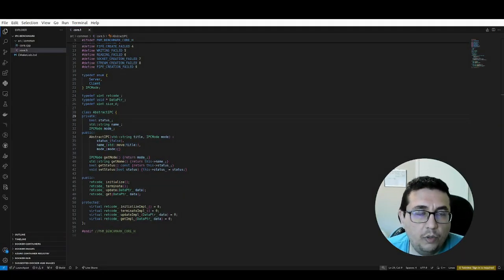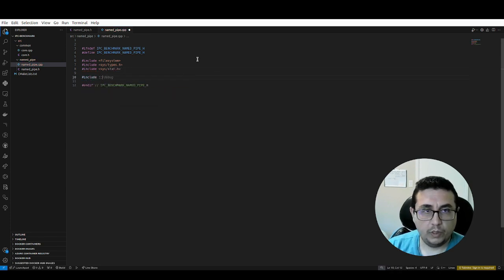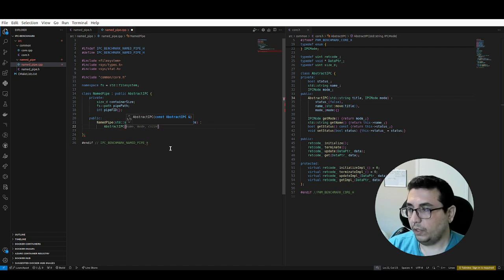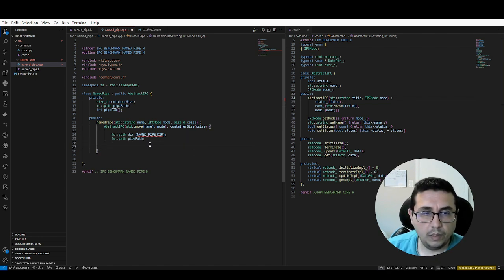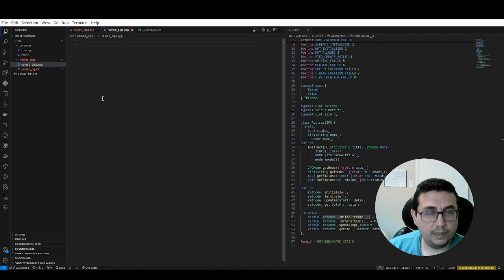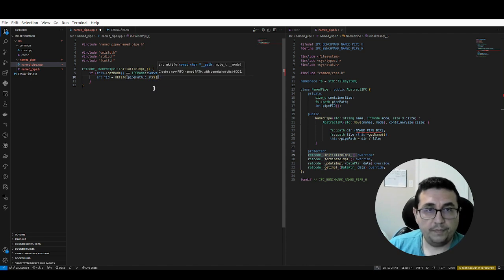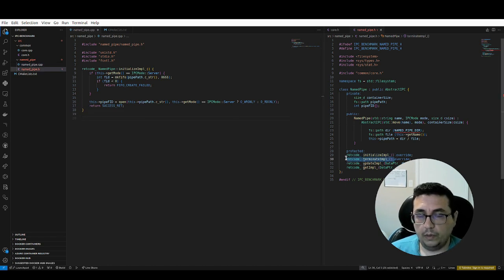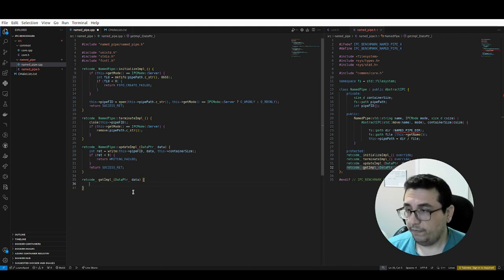Developing Inter Process Communication (IPC) methods (E02) in C++ | Live Coding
Welcome to our deep dive into Inter-Process Communication (IPC) methods! 🚀

In this video, we’ll explore the essentials of IPC, why it's crucial in software development, and how processes can effectively communicate in different environments. We’ll break down the following IPC methods:

Pipes: Simple and effective for parent-child communication.
Shared Memory: The fastest IPC method, but it comes with synchronization challenges.
Sockets: Ideal for communication between processes over a network.

🔧 Whether you're developing for operating systems, distributed systems, or embedded devices, understanding IPC is a must-have skill for optimizing performance and ensuring reliable communication.

Episode 02: Named Pipe (FIFO)

What You’ll Learn:
1️⃣ The core concepts of IPC and why it's needed.
2️⃣ A detailed comparison of these methods based on speed, complexity, and use cases.
3️⃣ Practical examples and scenarios where each method excels.
4️⃣ Tips on choosing the best IPC method for your project.

Share your thoughts or questions about IPC in the comments below. Have you tried different methods in your projects? Let us know which one worked best for you and why!

📌 Video Chapters:
00:00 - Intro
02:05 - Implement the header file
11:30 - Implement the source file